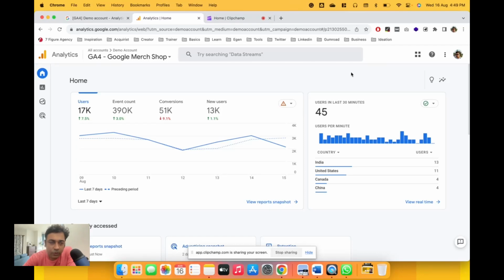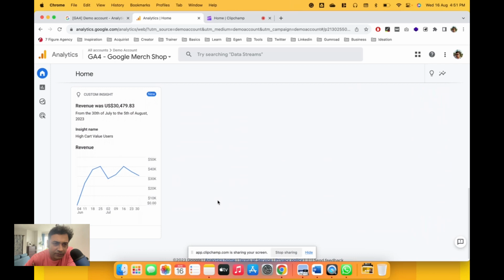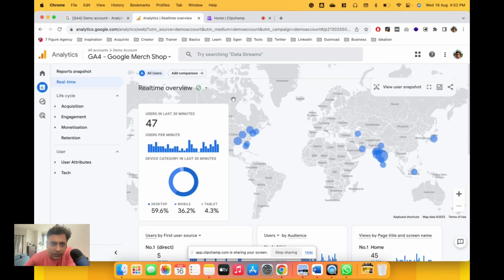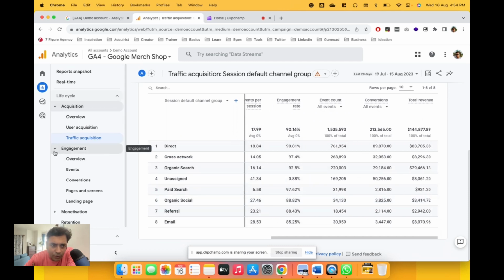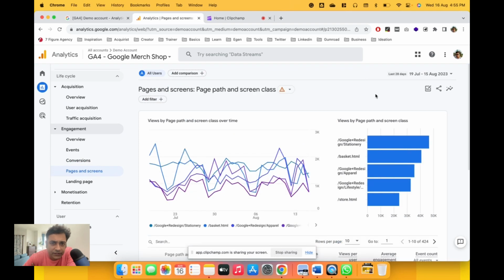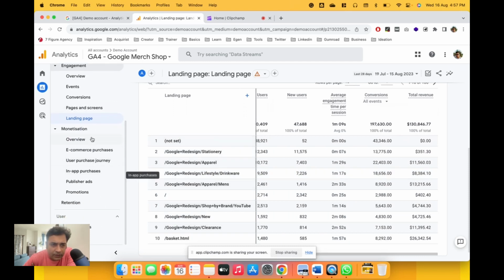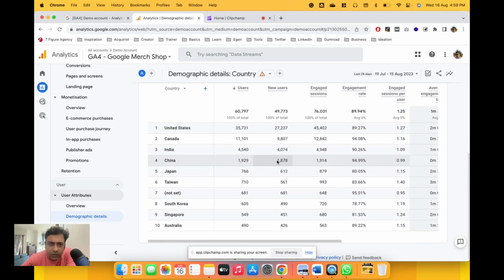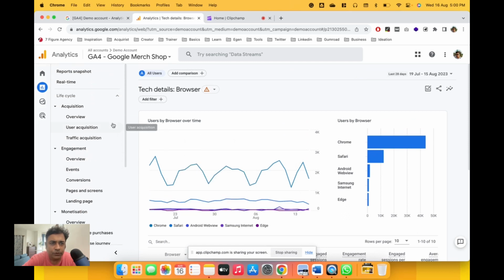GA4 (Google Analytics) Reporting Walkthrough: Dive into Powerful Analytics Insights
Master GA4 Reporting and Unleash Actionable Insights! 📈

Whether you're a marketer, business owner, or data enthusiast, understanding GA4's reporting features is crucial for making informed decisions and maximizing your online presence.

🔍 What You'll Learn:

- Navigate through the GA4 reporting interface and gain a solid understanding of its layout.
- Explore a variety of metrics and dimensions that reveal valuable insights about user behaviour.
- Learn about recent GA4 reporting innovations and best practices to enhance your strategy.

Leave your questions and comments below – would love to listen to how GA4 is helping your business grow.

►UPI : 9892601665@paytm